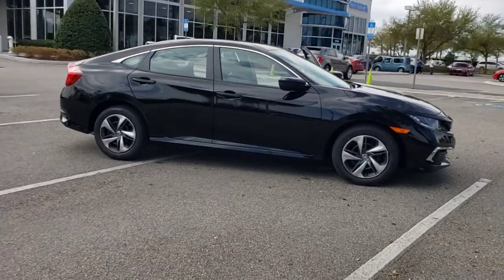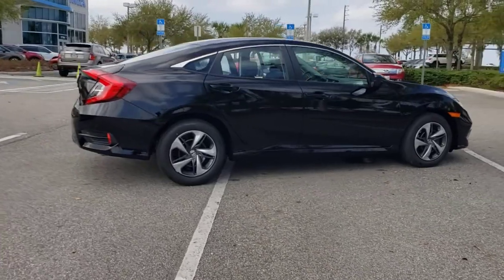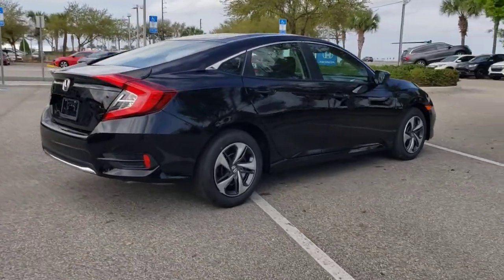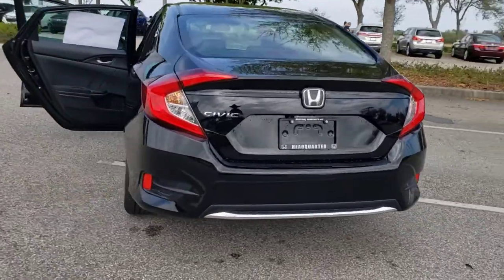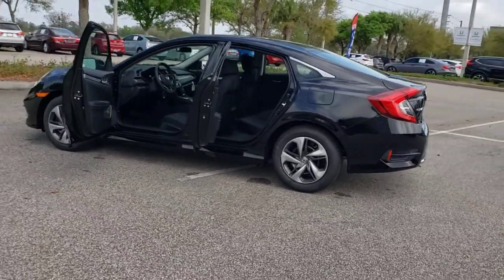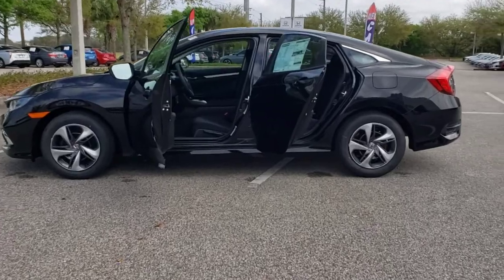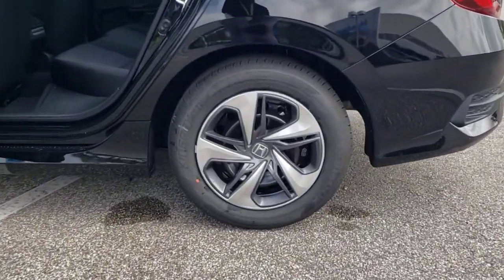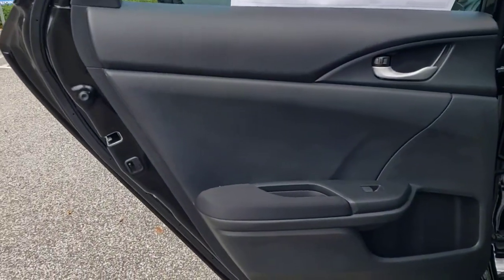2021 Honda Civic Sedan Winter Garden, Clermont, Winderemere, Winter Park, The Villages, FL MH541853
2021 Honda Civic Sedan LX CVT - Stock#: MH541853 - VIN#: 2HGFC2F60MH541853

Headquarter Honda
17700 State Road 50

Low Financing and Leasing Available. Headquarter Honda is proud to offer this superb-looking 2021 Honda Civic LX in Black.We are conveniently located just a few minutes West of Downtown Orlando, just off the Florida Turnpike between Winter Garden and Clermont! It s one of the easiest drive in Central Florida! Remember: Headquarter Honda Gets You There! So take the easy drive from almost anywhere in Central Florida to visit us or just call one of our Professional Inventory Specialist for more information and schedule a VIP appointment.